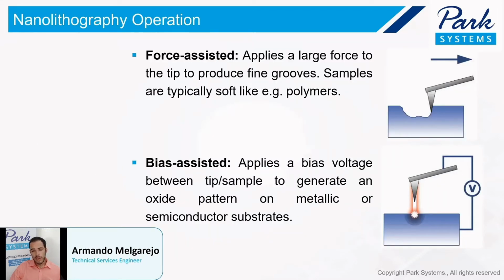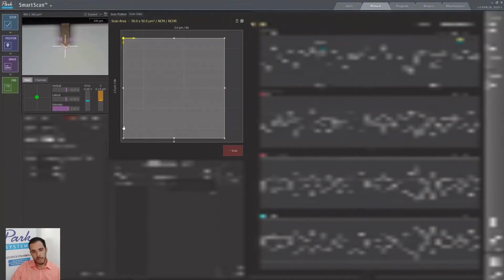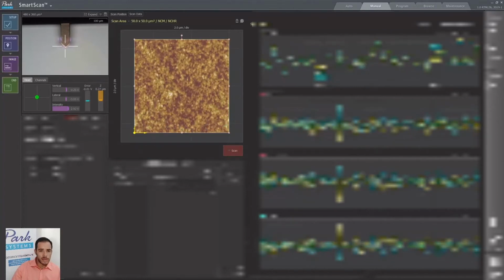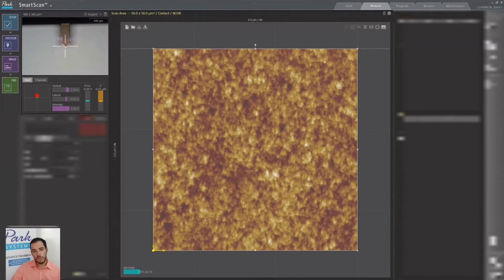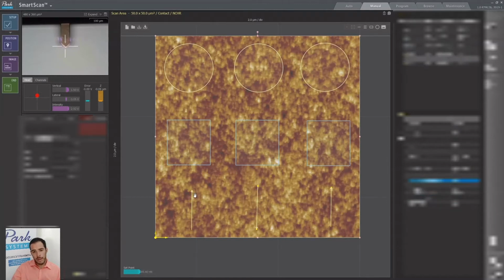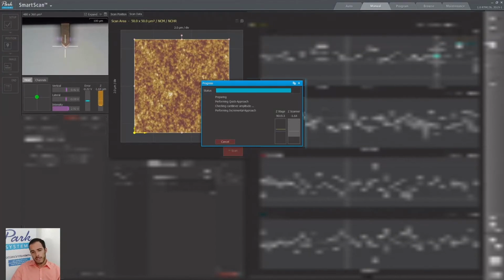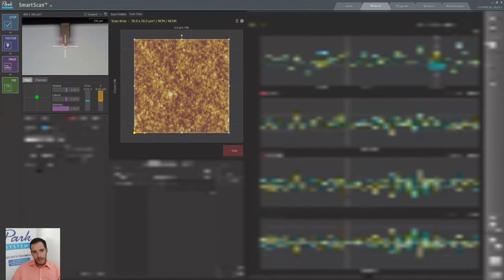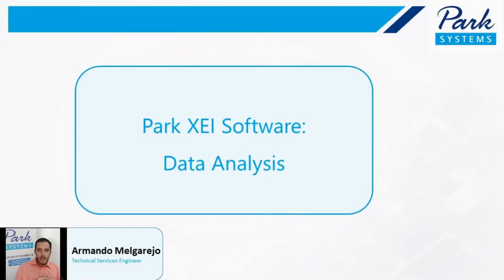Creating nanometer sized structures with ease using Park SmartLitho™ | Armando Melgarejo | 2020NSCW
Title: Creating nanometer sized structures with ease using Park SmartLitho™
Speaker: Armando Melgarejo